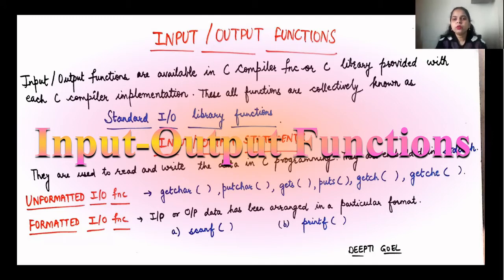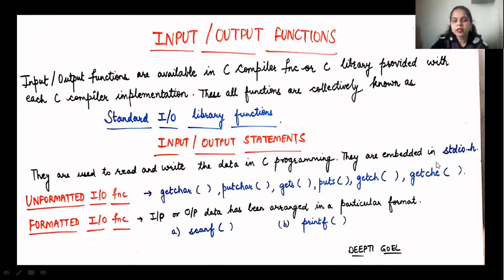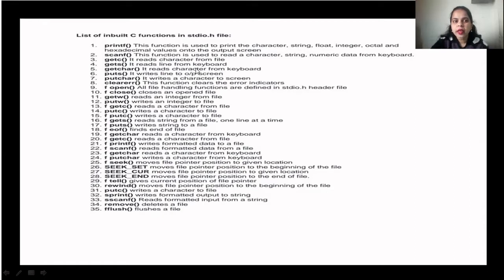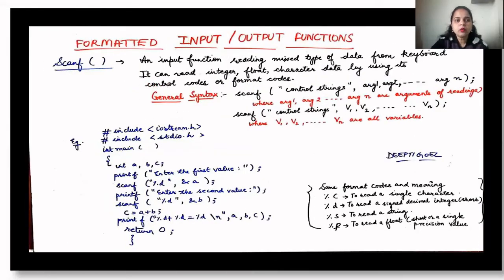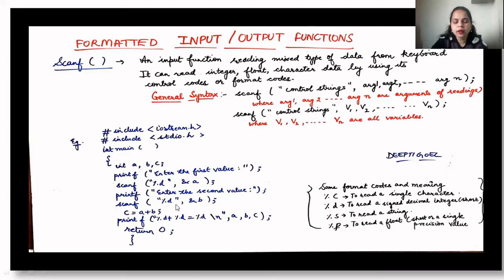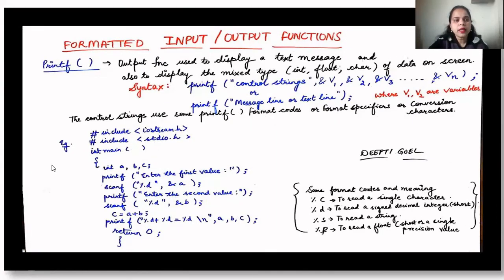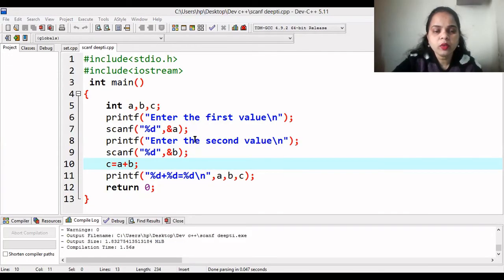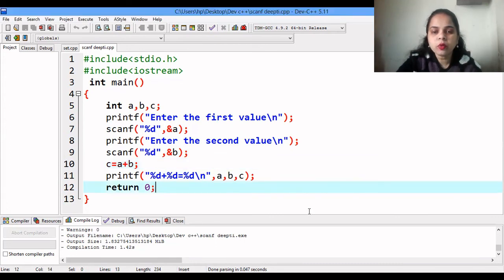INPUT OUTPUT FORMATTED FUNCTIONS